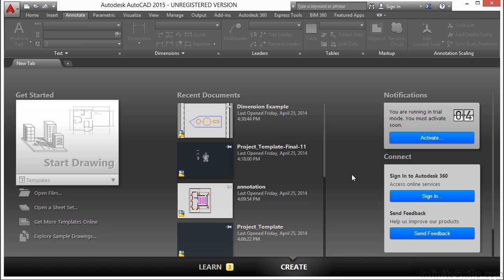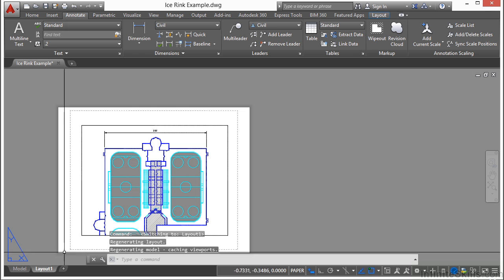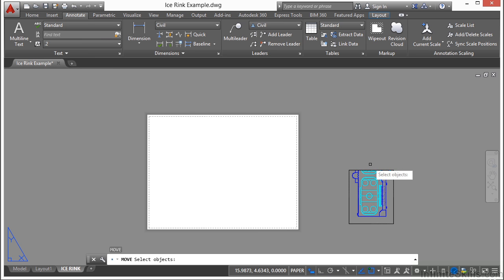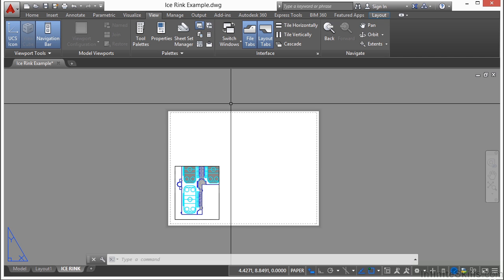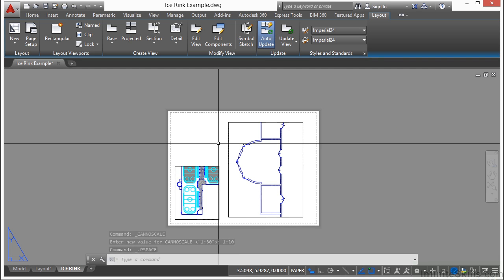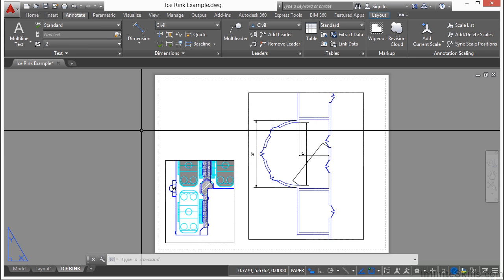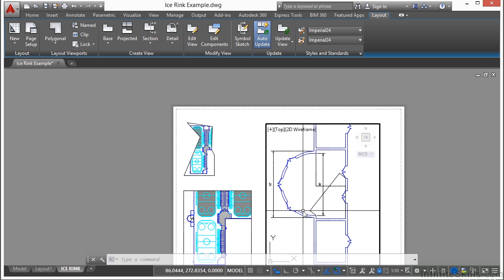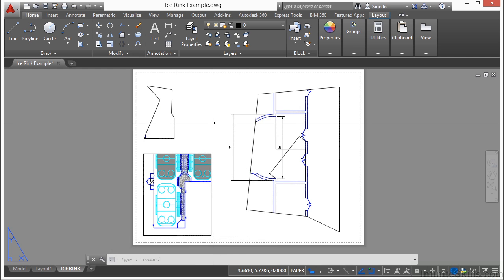12 03 Viewports